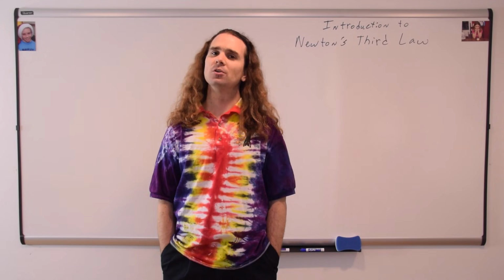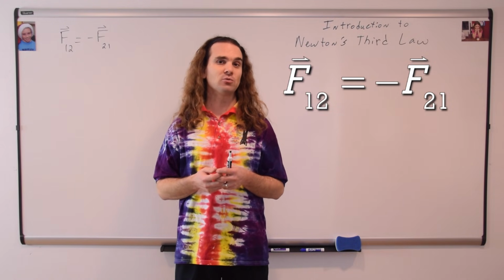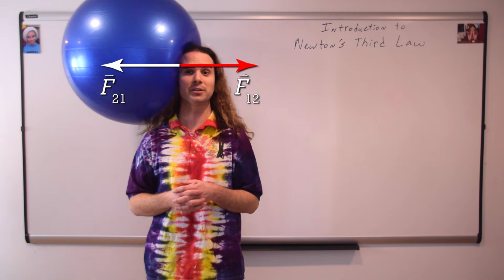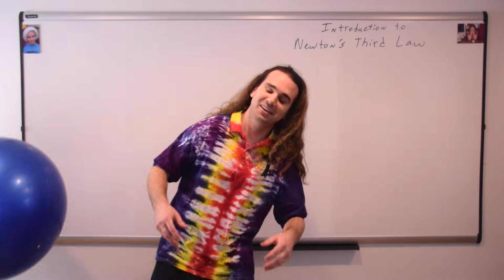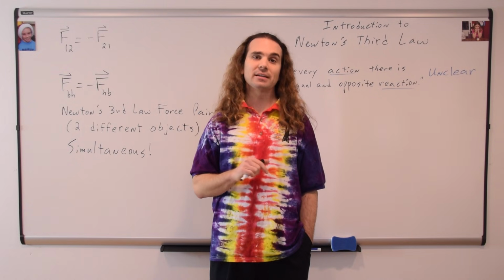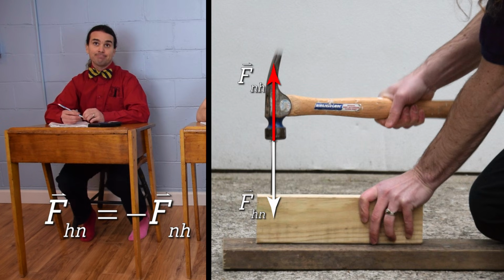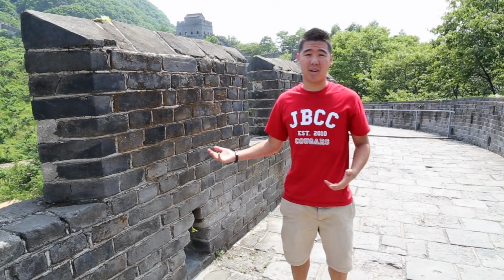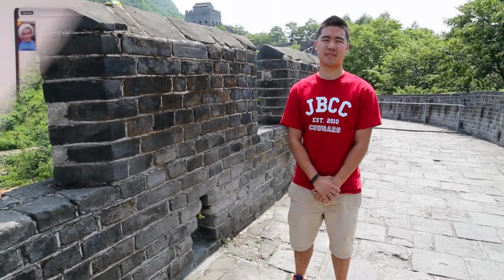Introduction to Newton’s Third Law of Motion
Looking for AP Physics 1 study guides, multiple choice problems, free response question solutions and a practice exam?

Newton's Third Law is an equation: for every force one-two, there exists an equal but opposite force two-one, where both forces are vectors acting simultaneously on two different objects. A ball colliding with Mr. P's head, a hammer striking a nail, and a person pushing off the Great Wall of China (via Flipping Physics correspondent Kevin Zhang, filming from Dandong, China) all demonstrate the same Newton's Third Law Force Pair - including the evidence for each: the nail accelerates from rest because the hammer applies a force to it, and the hammer decelerates because the nail applies an equal but opposite force back. This video also explains why the popular "for every action there is an equal and opposite reaction" phrasing is misleading - Newton's Third Law describes forces, not actions, and the two forces in a force pair act simultaneously rather than one after the other.

0:00 Intro, and Newton's Third Law (the equation and definitions)
0:47 The Ball and Head force pair - and why "action/reaction" isn't the best way to describe it
3:30 The Hammer and Nail force pair
4:20 The Wall force pair - from Ann Arbor to the Great Wall of China (with Kevin Zhang)

- تمت ترجمة هذا الفيديو للغة العربية من قبل Mohammed A. Gomaa

Next Video:
A Common Misconception about Newton's Third Law Force Pairs (or Action-Reaction Pairs)

Previous Video:
Using Newton's Second Law to find the Force of Friction

Many thanks to Kevin Zhang, my Flipping Physics Correspondent in China and to Ari Morris for letting me use a video of my kids at The Ann Arbor Hands-On Museum from 2007.

Curriculum Standards:

AP Physics 1, Topic 2.3 Newton's Third Law
2.3.A.1: "Newton's third law describes the interaction of two objects in terms of the paired forces that each exerts on the other."

AP Physics C: Mechanics, Topic 2.3 Newton's Third Law
2.3.A.1: "Newton's third law describes the interaction of two objects or systems in terms of the paired forces that each exerts on the other."

Cambridge International A Level Physics (9702), Topic 3.1 Momentum and Newton's laws of motion
3.1.5: "state and apply each of Newton's laws of motion."

IB Physics, A.2 Forces and momentum
A.2 (Understandings) [Newton's Laws]: "Newton's three laws of motion."

JEE Main, Unit 3 Laws of Motion
"Force and inertia, Newton's first law of motion, momentum, Newton's second Law of motion, impulse, Newton's third Law of motion."

NEET, Unit 3 Laws of Motion
"Force and inertia, Newton's First law of motion; Momentum, Newton's Second Law of motion, Impulses; Newton's Third Law of motion."

Ontario Physics SPH3U, Strand C Forces
C3.3 (SPH3U): "state Newton's laws, and apply them, in qualitative terms, to explain the effect of forces acting on objects."

Ontario Physics (SPH4C), Strand B Motion and Its Applications
"B3.4 (SPH4C): state Newton's laws, and apply them qualitatively and quantitatively to explain the motion of an object in one dimension"

Australian Curriculum Physics, Unit 2: Linear Motion and Waves
ACSPH063: "Newton's Three Laws of Motion describe the relationship between the force or forces acting on an object, modelled as a point mass, and the motion of the object due to the application of the force or forces."

MCAT, Content Category 4A: Translational Motion
4A (PHY topic list) [Newton's Third Law]: "Newton's Third Law, forces equal and opposite."

Gaokao (China), Compulsory Module 1, Topic 1.2 Interactions and Laws of Motion
C1.2.3: "Through experiments, explore the relationship between an object's acceleration and the force(s) acting on it and its mass. Understand Newton's laws of motion and use them to explain phenomena and solve problems in daily life. Through experiments, understand apparent overweight and weightlessness."